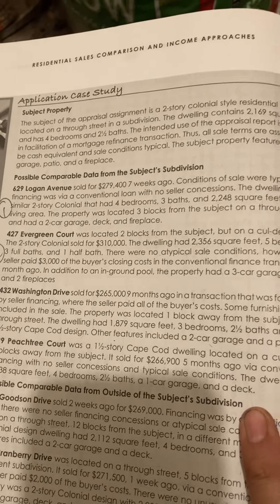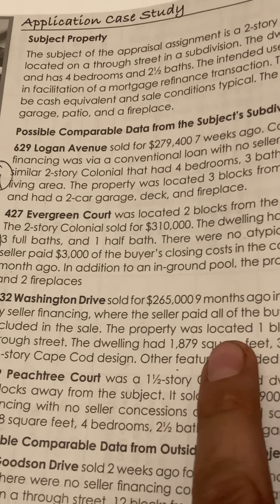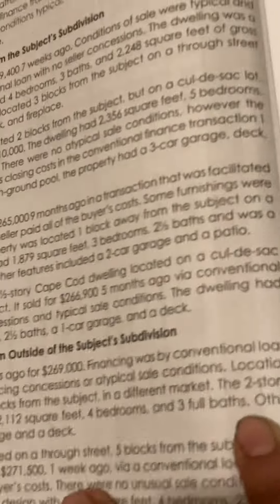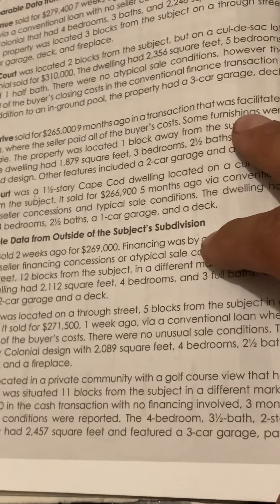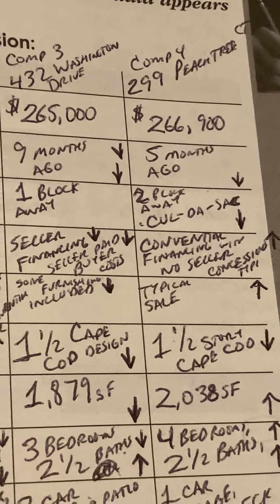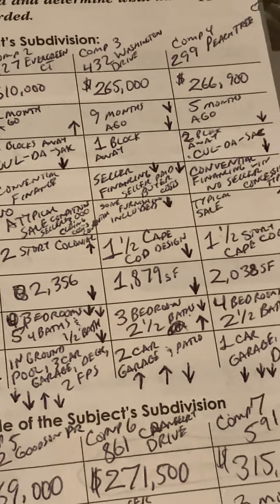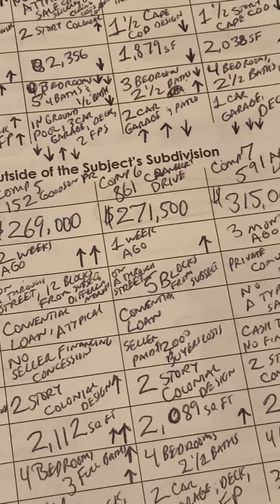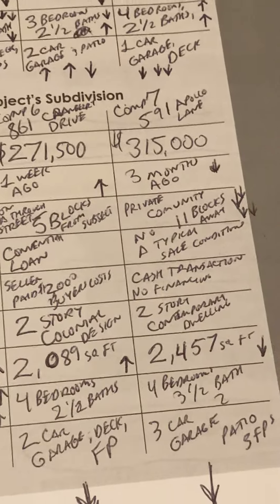Residential Sales Comparison and Income Approaches Pages 56-57